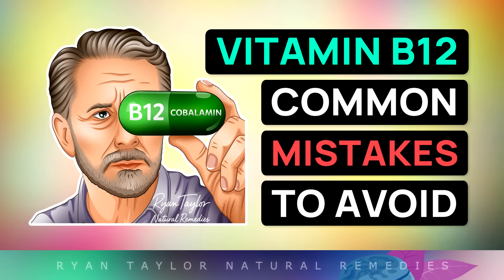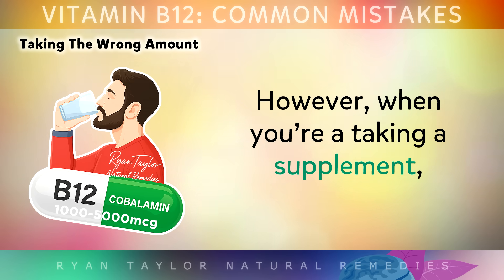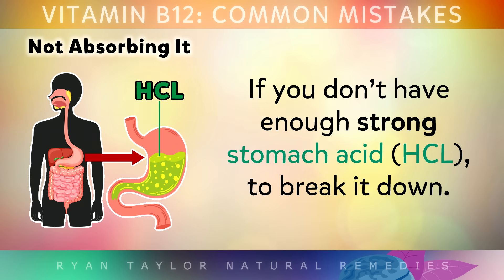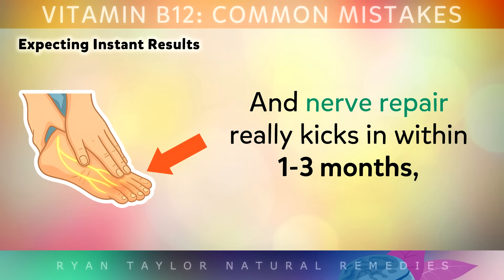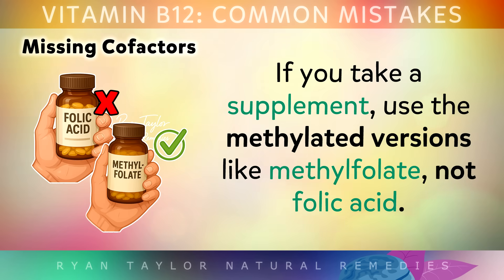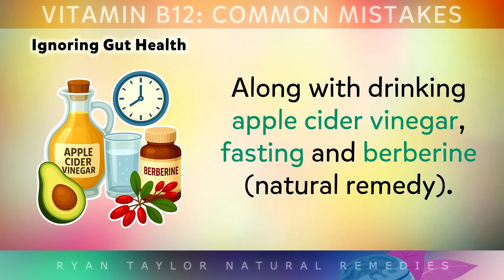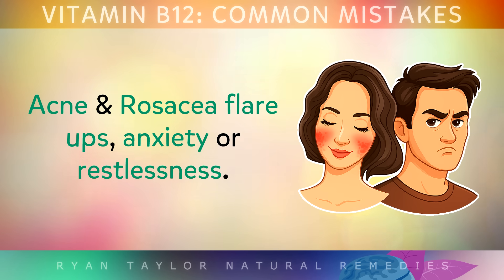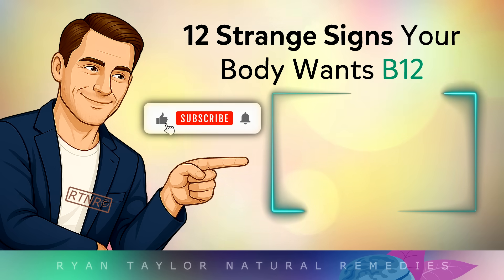Vitamin B12 MISTAKES (Stop Doing This)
The Vitamin B12 mistakes people are making, and how to use it properly.

Vitamin B12 is an essential, water soluble vitamin used in many processes such as making red blood cells, coating the nerves with myelin, and helping oxygen reach all the tissues. Between 40-60% of the population may have difficulty using B12 properly due to a genetic mutation in the MTHFR gene.

People on plant based diets, and aging adults often turn to B12 supplements to raise their levels, however if you're buying the wrong Vitamin B12 form, or using the wrong amounts, you may end up wasting your money.

In this video I put together a list of the Vitamin B12 mistakes people are making. I talk about the reason why many people choose to avoid synthetic B12 that's commonly available (cyanocobalamin), and a lot more useful information on the topic.

⏰ 00:00 - Vitamin B12 Mistakes
⏰ 00:40 - Forms of B12
⏰ 09:13 - Side Effects
⏰ 10:21 - Low B12 Signs

About Ryan:
Ryan Taylor is a UK-based certified nutritionist and educator focused on natural health, food science, and wellness education. He holds a degree in Computing Science and a CPD-accredited Level 5 Diploma in Nutrition. Since 2016, he has created over 1,500 educational videos, helping millions understand the power of nutrition and natural remedies.

💚 I wish you great health, wealth and happiness in everything you do.